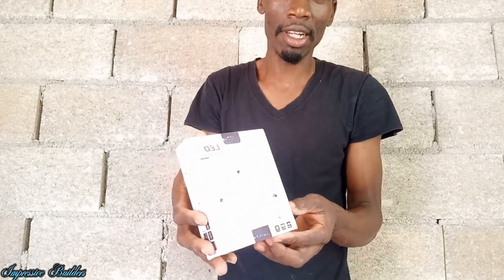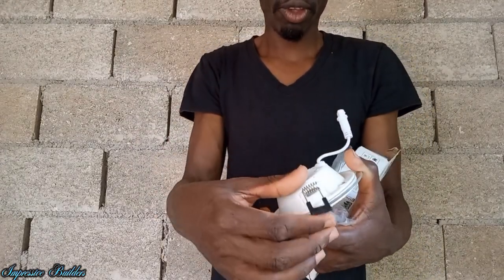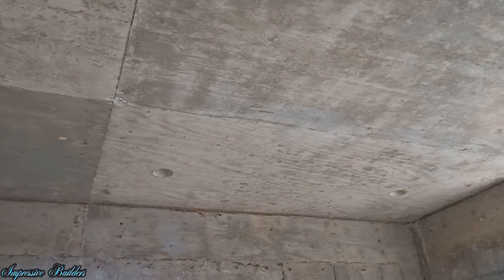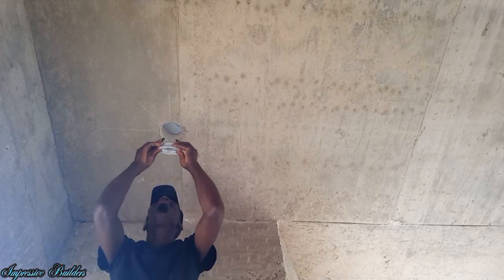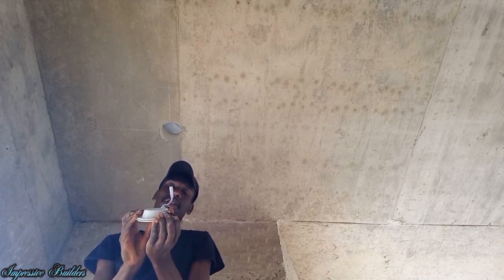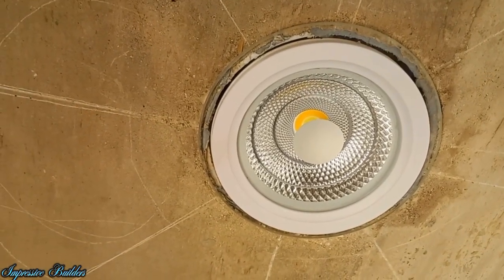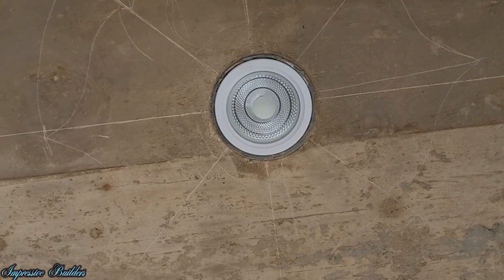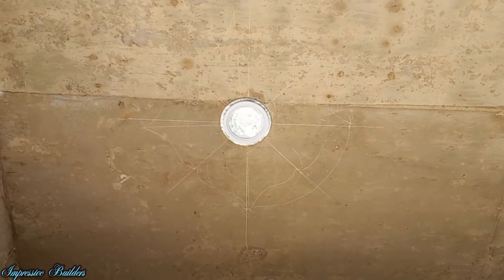How does Spotlight L👀k and Fits in Concrete Ceiling Building a House In Jamaica